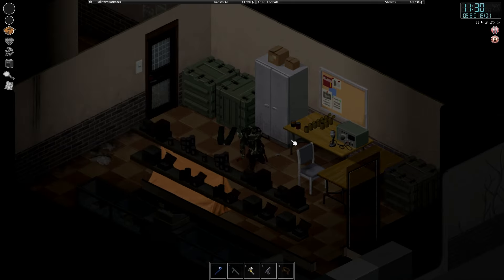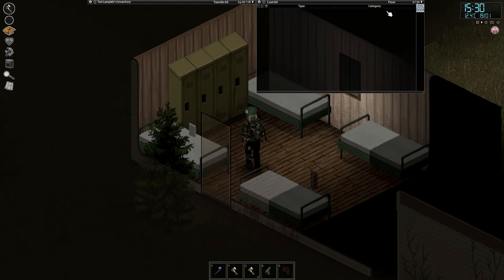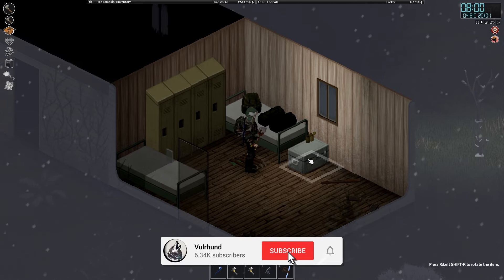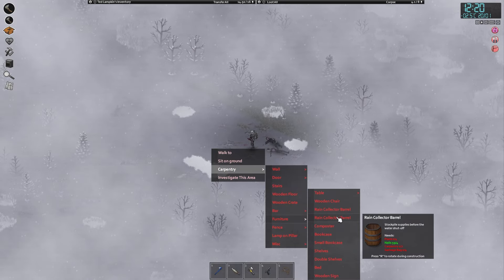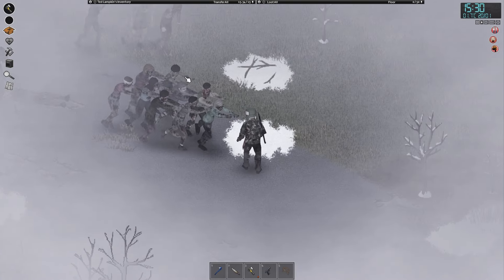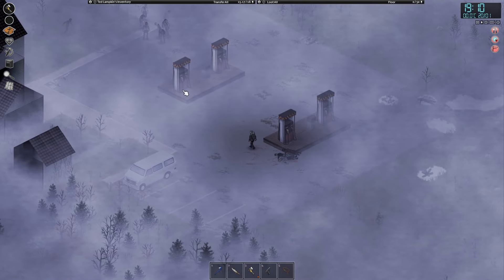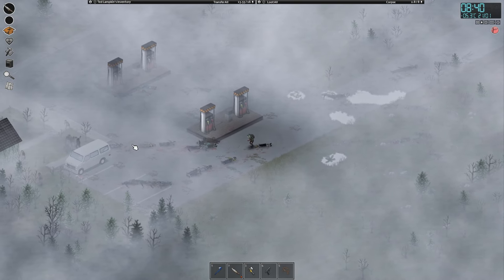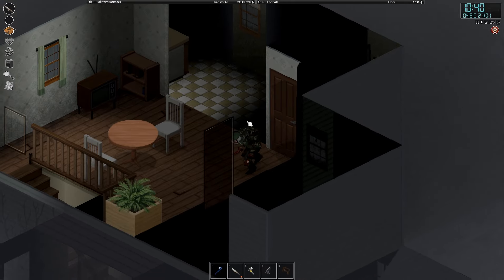Ekron Here We Come! | Project Zomboid | Ep 12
We finally caught a little bit of a break. It's taken well over a month and we've just barely caught our breath, it's been one hell of a chaotic start with the absolute bare bones of loot, survivor houses just breaking our hearts and the annotated maps being in the same bag. Not ideal to say the least. Today is the day we change that.

So the past few weeks have been pretty heavily one sided with us just getting beaten down on a regular basis, but with the car up and running, the loot stabilising and our skills growing, we should actually be able to make a dent and setup a proper base to start working on getting a true survivor out of old Teddy boy. He deserves the break.

Stay vigilant, stay alive, and let's conquer the apocalypse together!

Mods List:
Kill Count